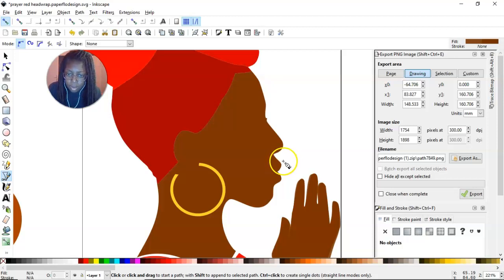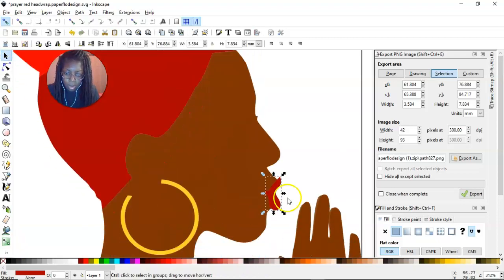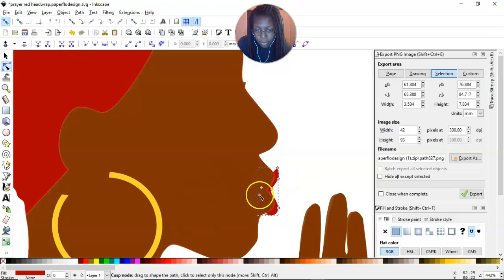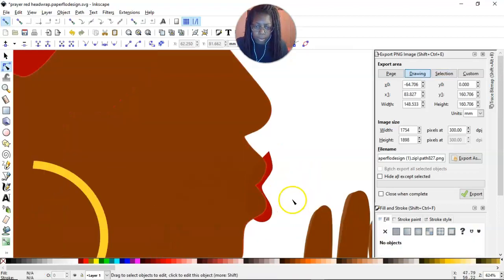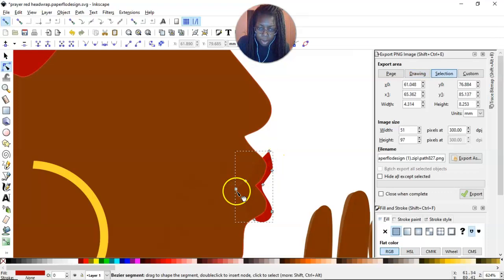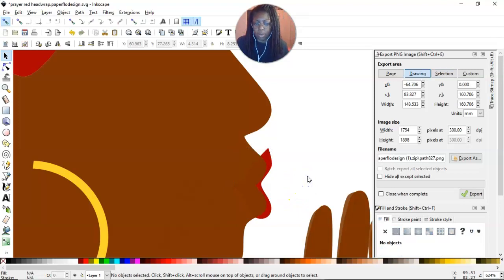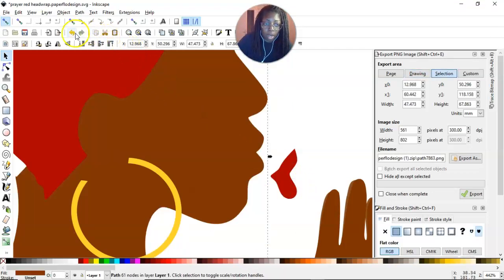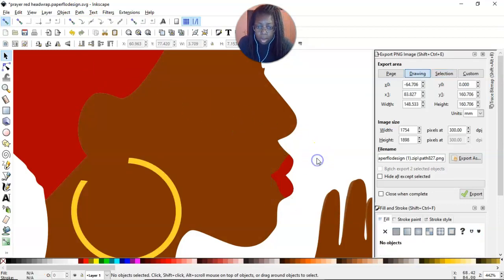How to Fix SVG Files - Easy Way to Change Colors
Watch how to make red lips on an existing svg design.
I made this design and got a request to make a custom color for it. I use Inkscape to add red lips to the face.

 ART SHOP
▸ Etsy store